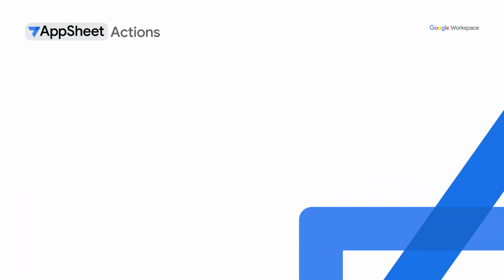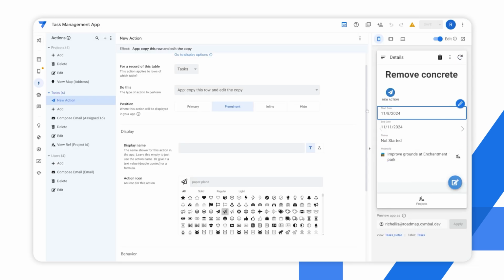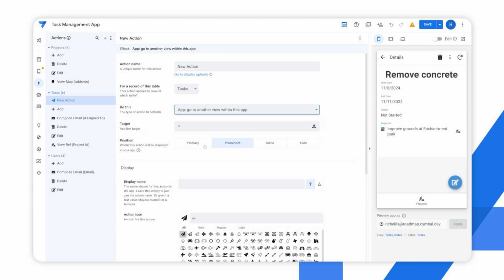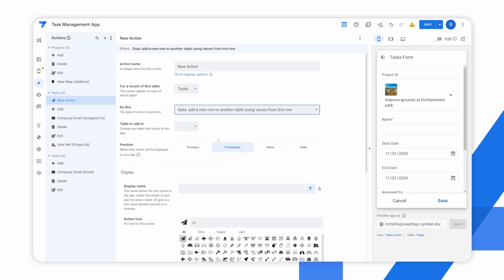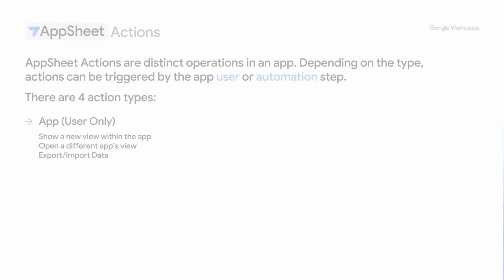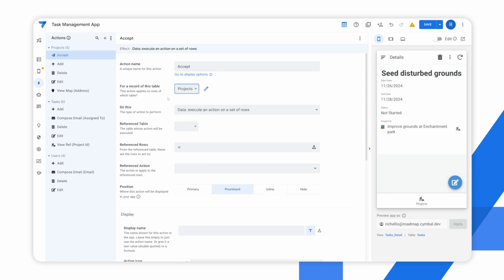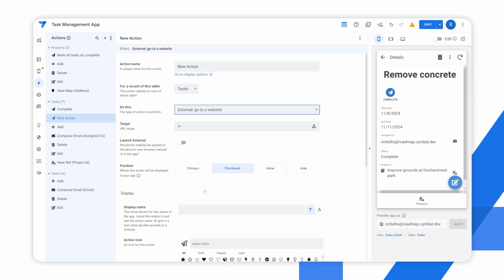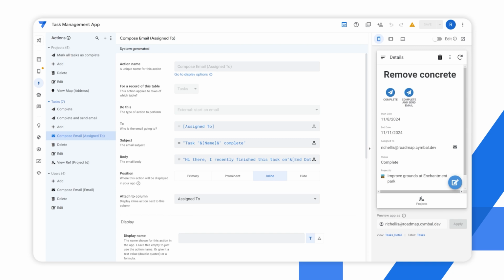Introduction to AppSheet Actions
This video provides a comprehensive introduction to AppSheet actions, a core feature for building powerful and intuitive apps. Learn how actions support a diverse set of distinct operations in an app, triggered by users or automations. Dive in to understand the four key action types and how they can transform your AppSheet creations! Discover practical examples of how to use actions to navigate views, manage data, connect to external apps, automate workflows and more.

Speaker: Rich Ellis
Products Mentioned: AppSheet